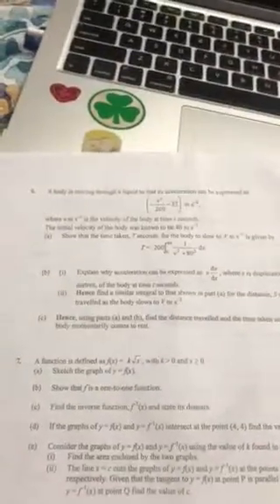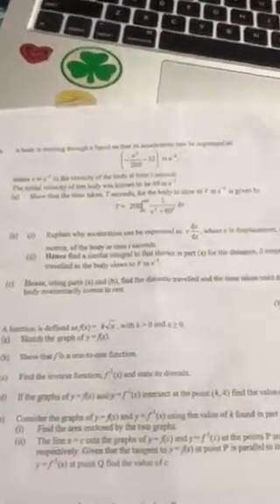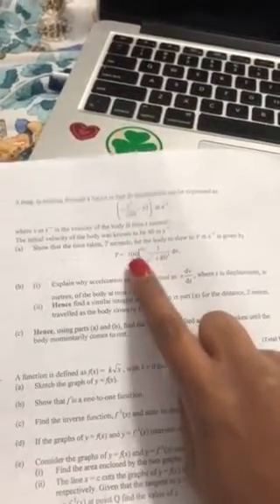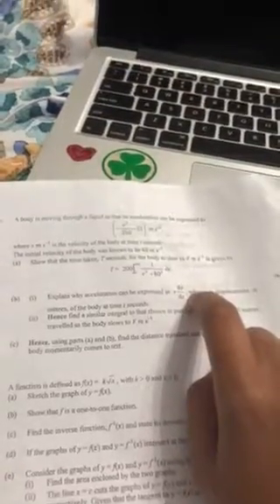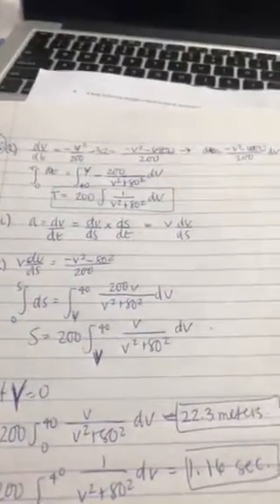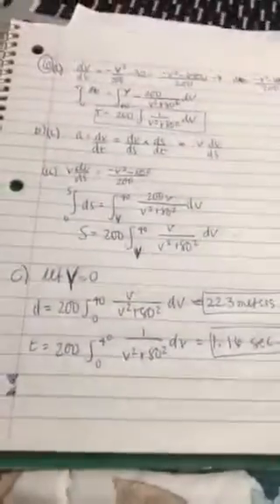Chapter 7 HL Review #6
Shruti V.